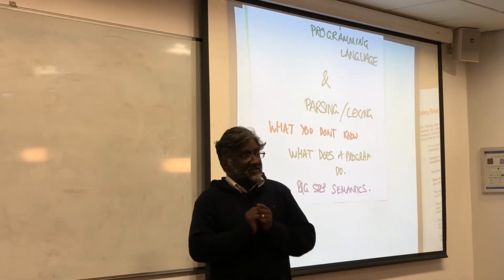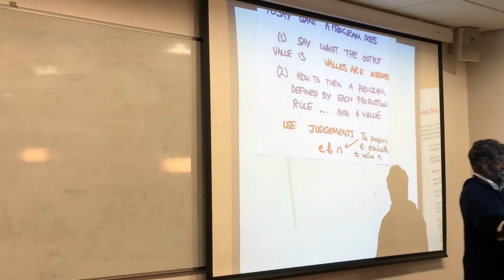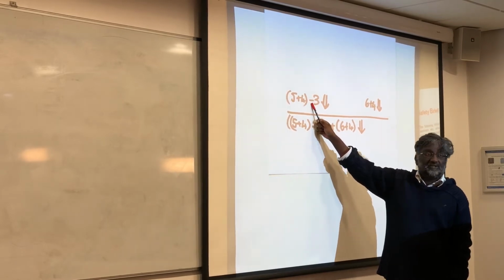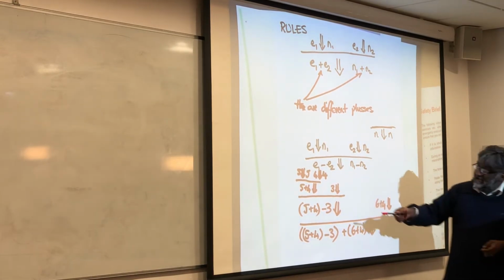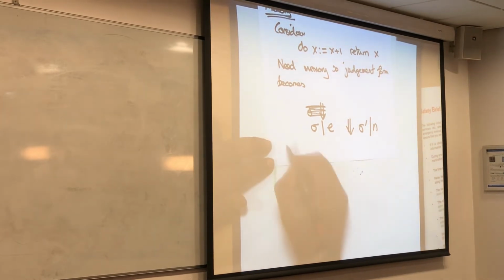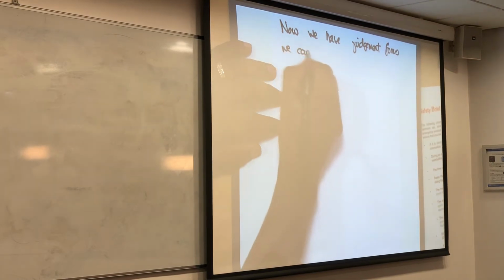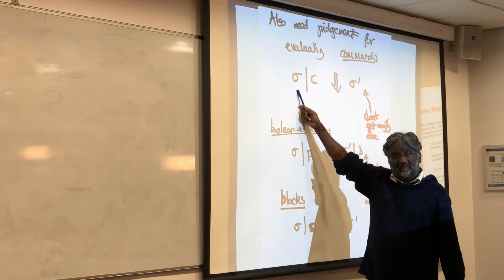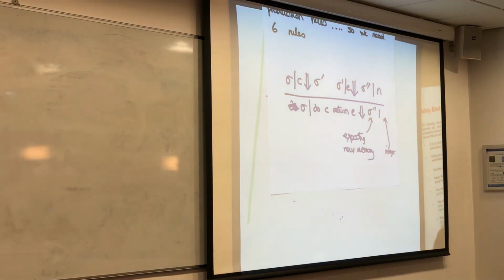CS311 2018.04 IMP with a Big Step